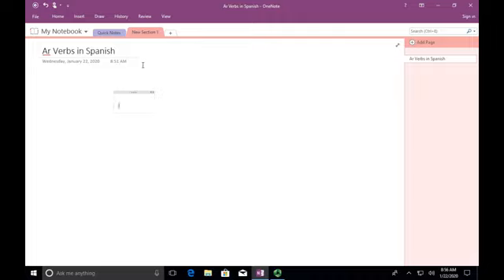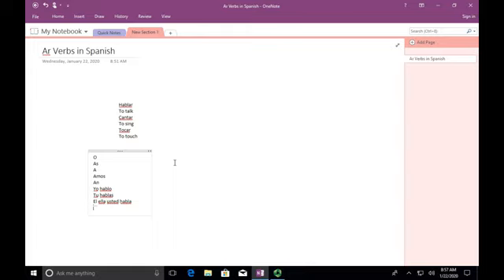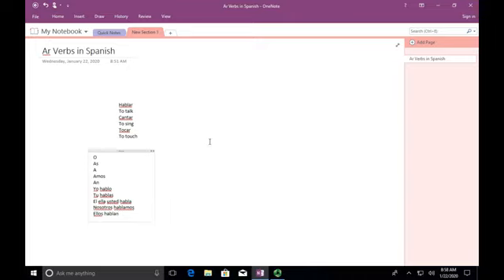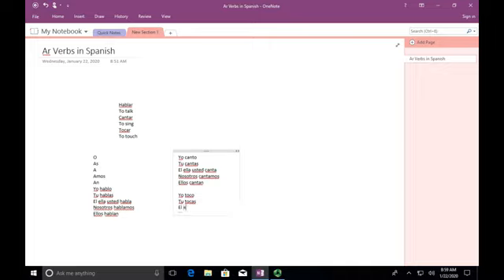-ar Spanish Verbs present tense